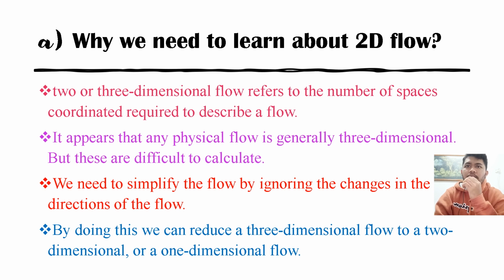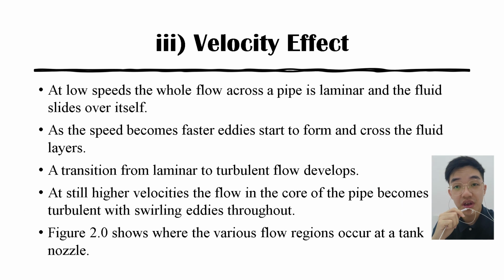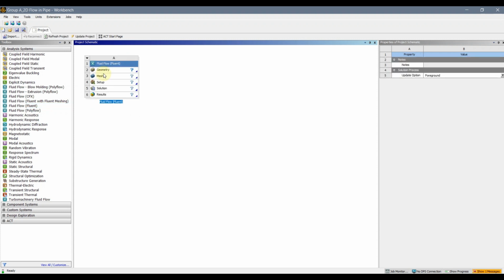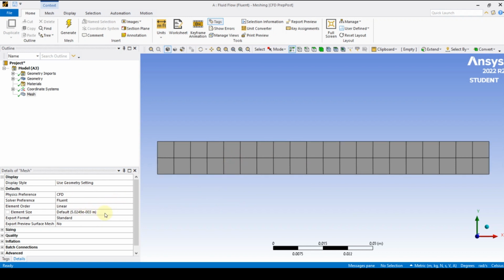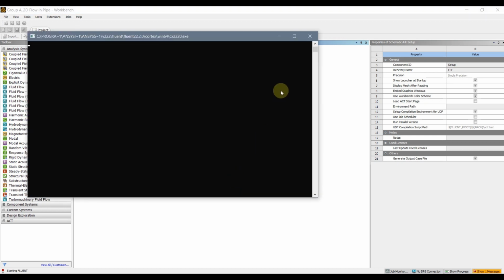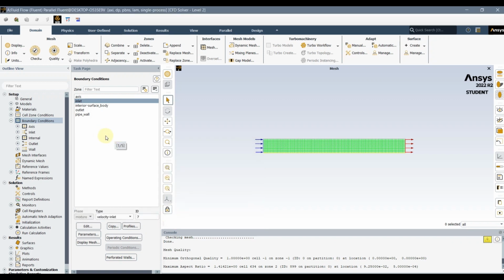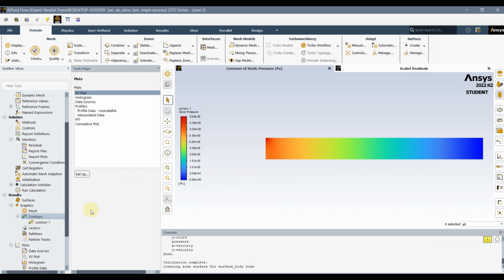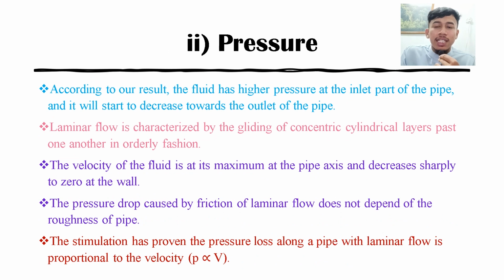GROUP A - 2D FLOW IN PIPE (ASSIGNMENT BMCG 3613)